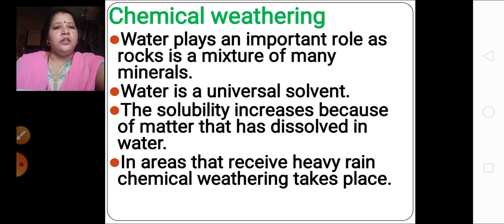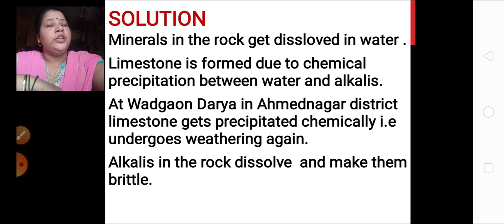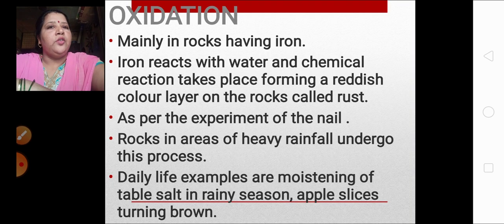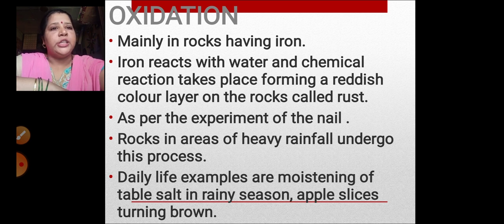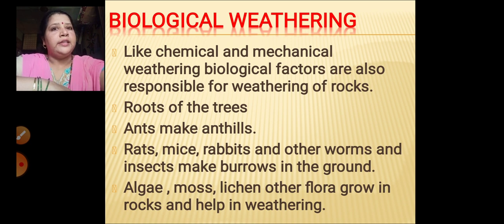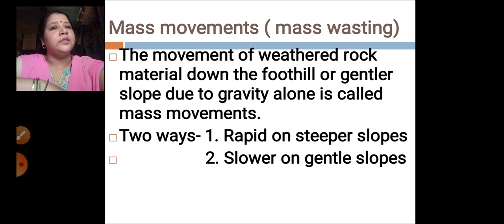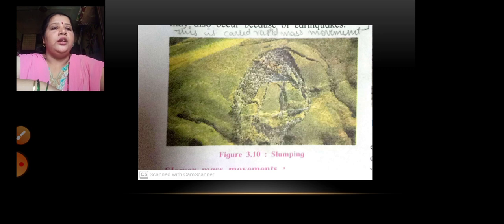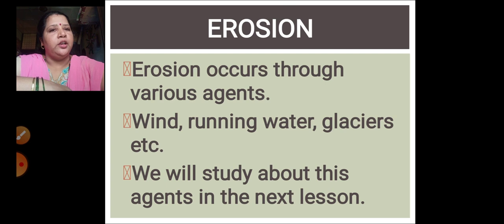Class_9_Geography_Part2 chapt-3Exogenetic processes part-I